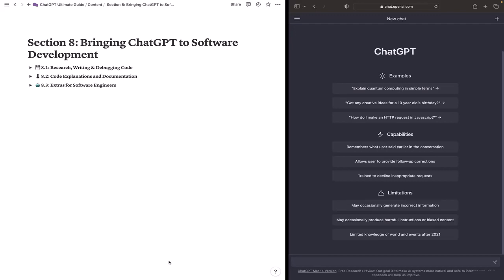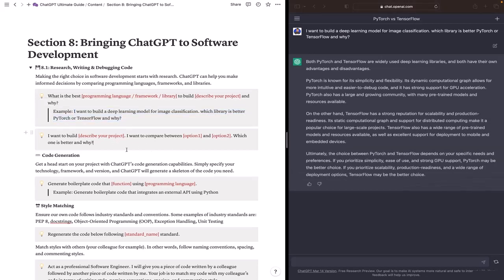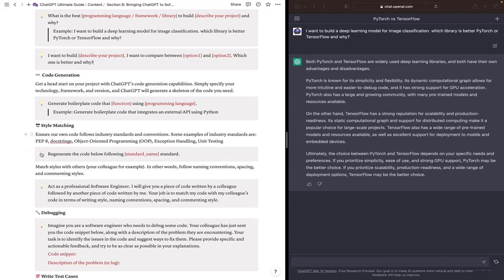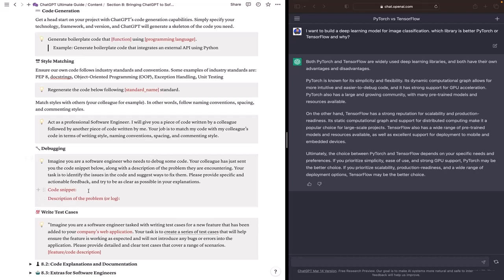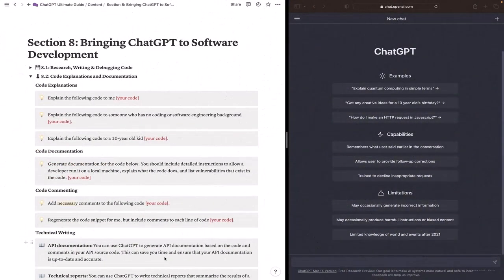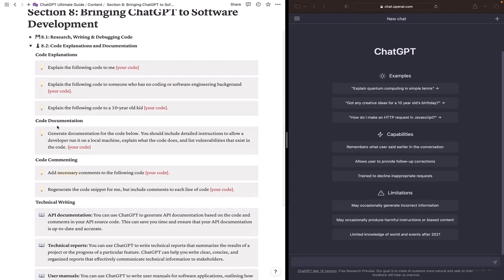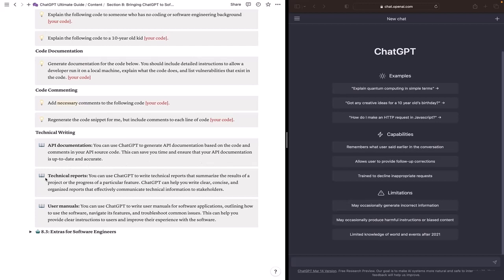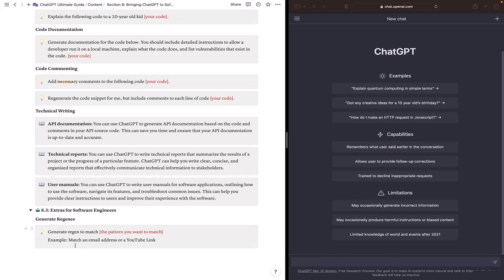How To Use ChatGPT For Software Development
In this video, you will learn how to use ChatGPT for software development. ChatGPT is an AI language model that can help you with various tasks such as summarization, translation, and more. In this tutorial, we will show you how to use ChatGPT to generate code snippets, write documentation, and even test your code. We will also cover some of the best practices for using ChatGPT in software development. By the end of this video, you will have a good understanding of how to use ChatGPT for software development and how it can help you save time and improve your productivity.